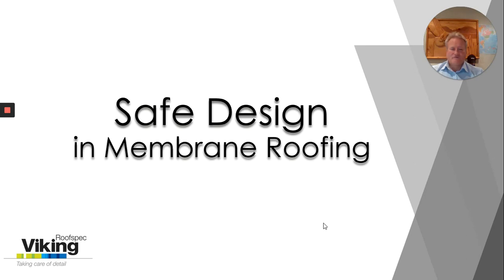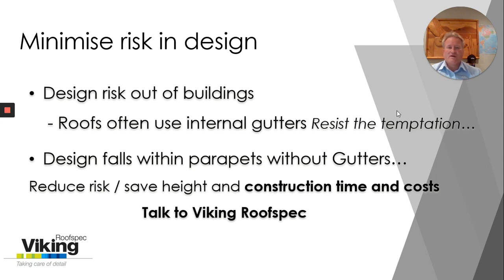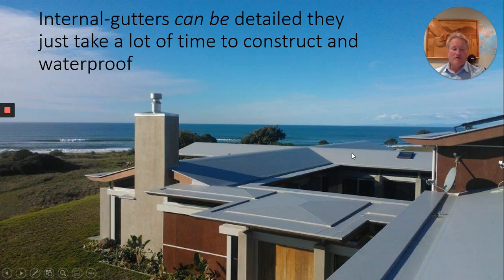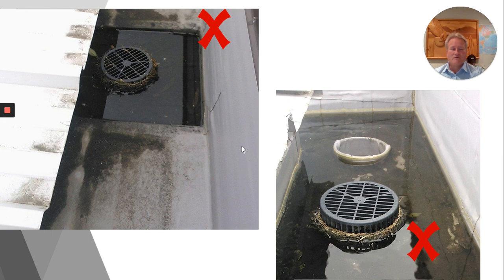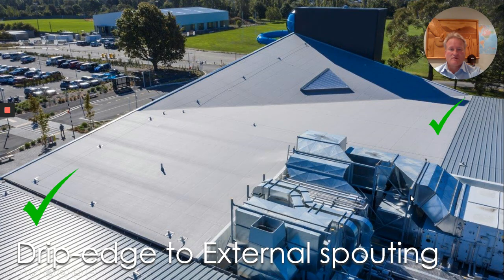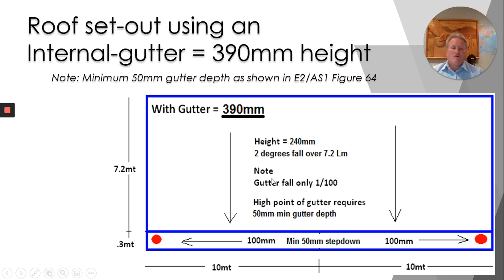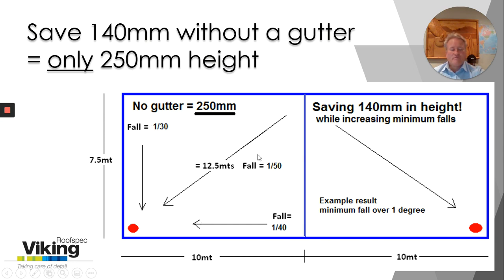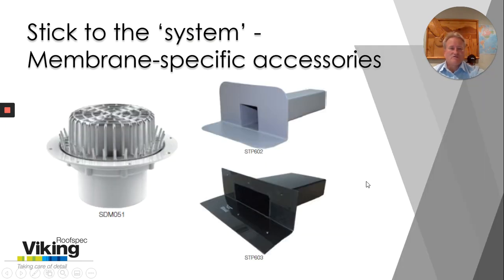Viking Roofspec Safe Design in Membrane Roofing - Technical Series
Viking Roofspec ethos is in providing the best results - this starts with safe design. Following the advice in this short video can reduce risk in design while also saving height; achieving both while providing E2 code compliant falls without the need for internal gutters. Viking Roofspec through its Licensing Programme also ensures our waterproofing systems are installed to correct specification and the highest standards. This is important in taking care of the risk…